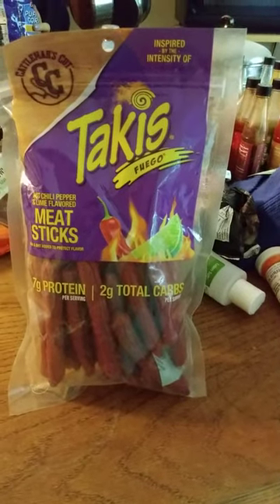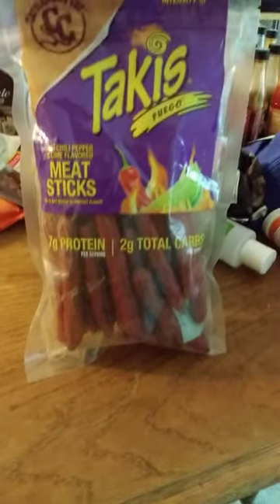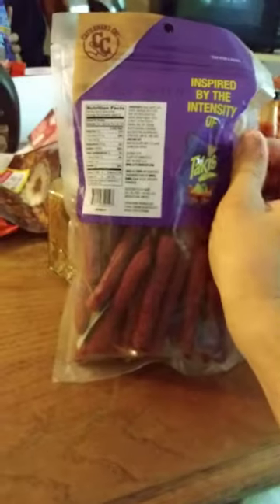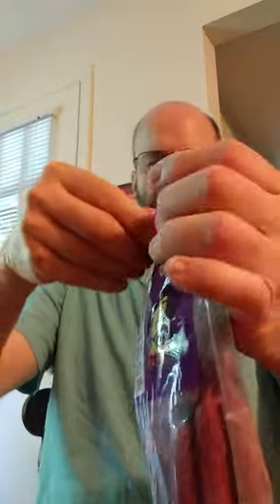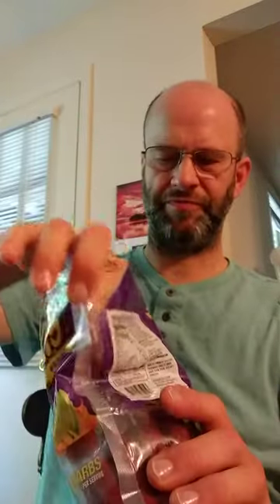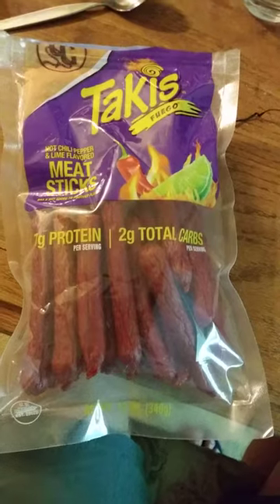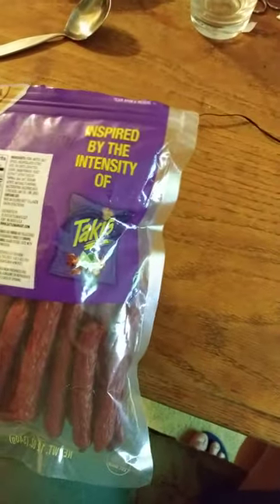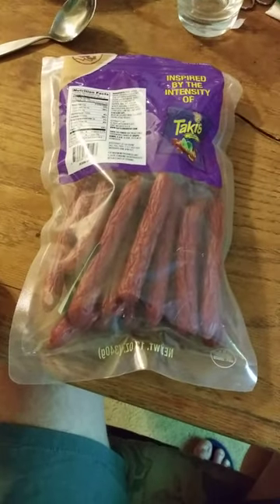Takis Fuego Hot Chili Pepper & Lime Flavored Meat Sticks Review